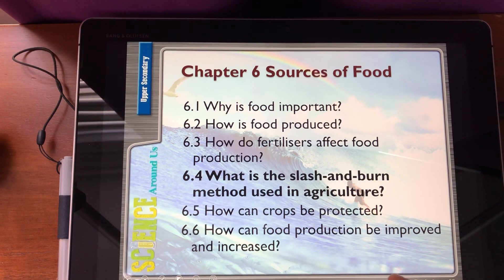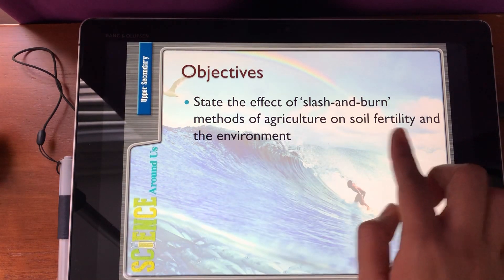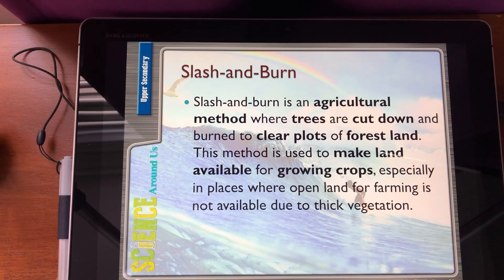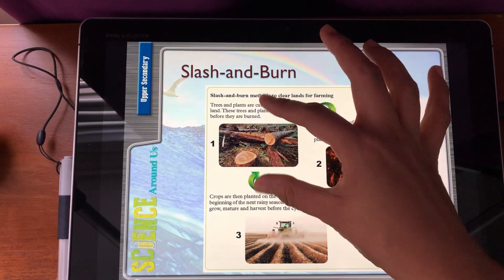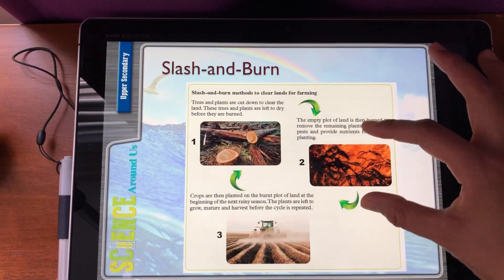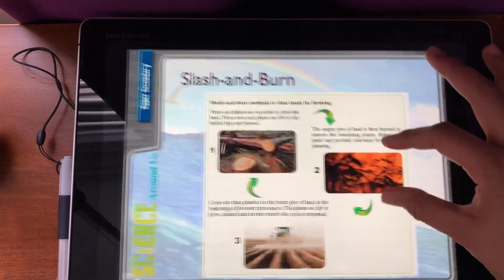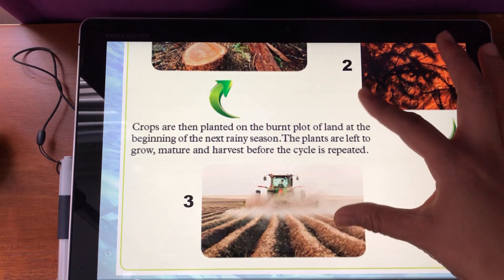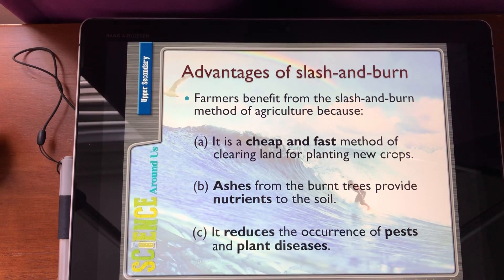6.4 Part 1 Slash and Burn